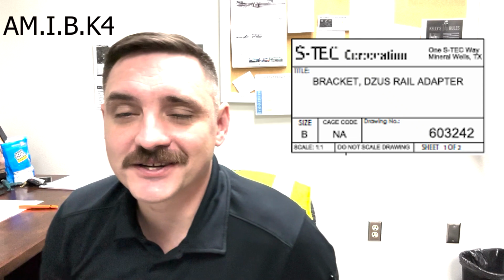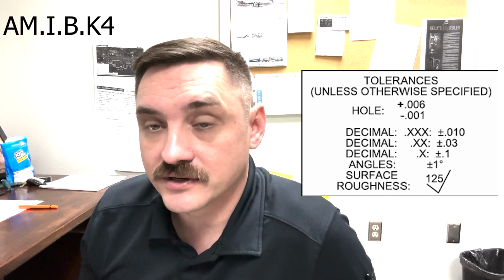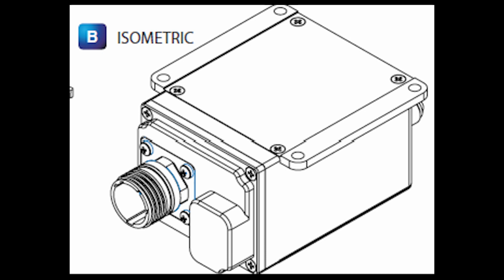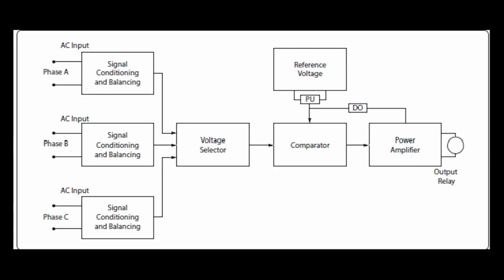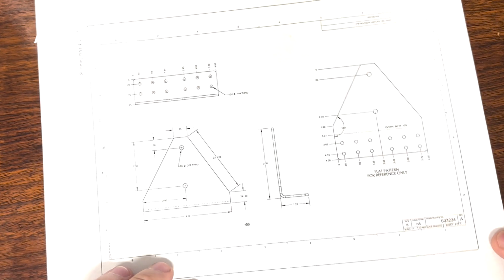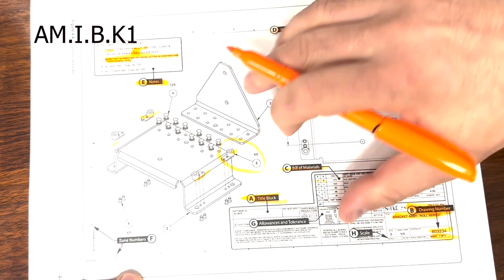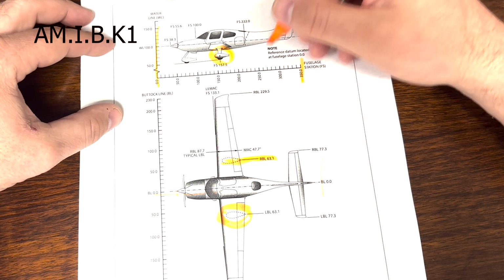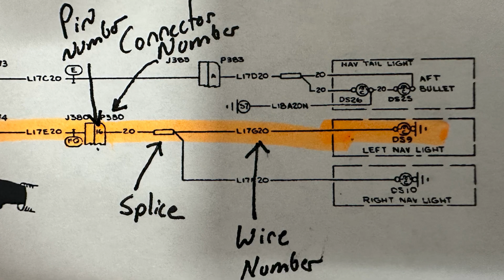Aircraft Drawings 1315.03.01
In this video, we talk about the various number systems you use as an aircraft mechanic.

00:00-24:37 AM.I.B.K4 Terms Used in Aircraft Drawings
24:37-34:37 AM.I.B.K1 Drawings, blueprints, sketches, charts, etc
34:37-38:13 AM.I.B.K3 Inspection of an Aircraft System of Component